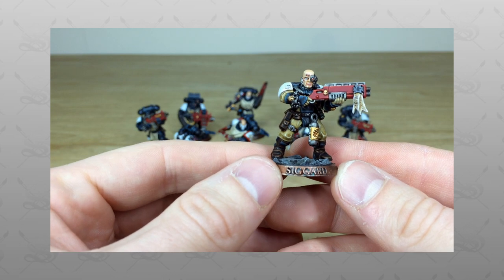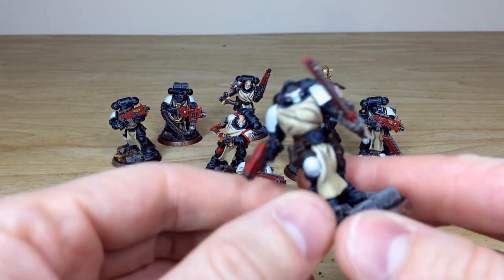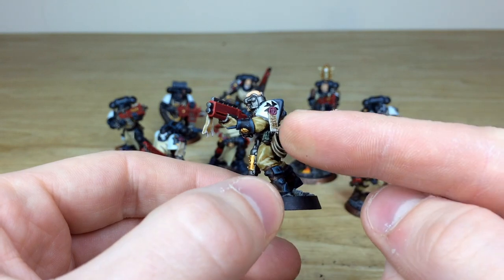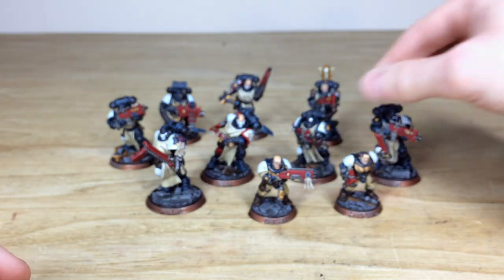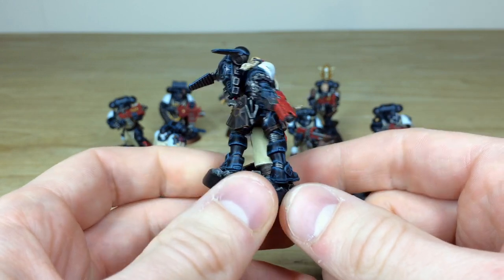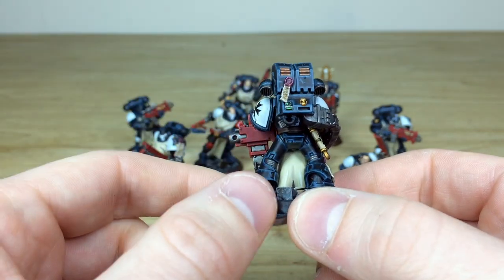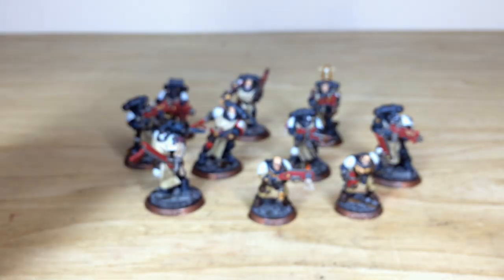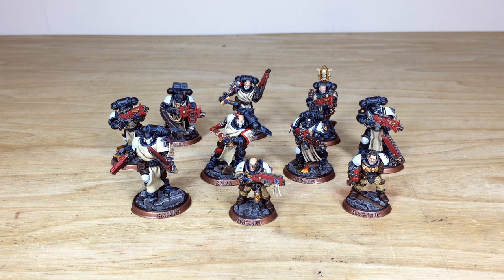SPACE MARINES Kill Team Showcase, Black Templars Sculpted Robes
Today on the studio table we have a great Black Templars Space Marines Kill Team with lots of custom additions such as chains around the weapons and sculpted robes.

The team consists of a mix Intercessors, Tactical Marines, Rievers and Scouts painted to our Gold tier with Gold basing.